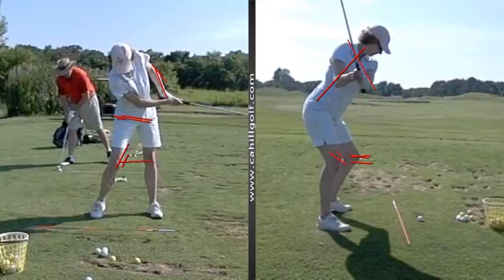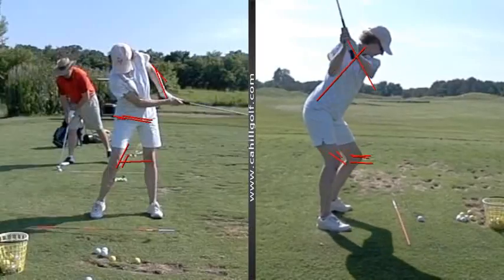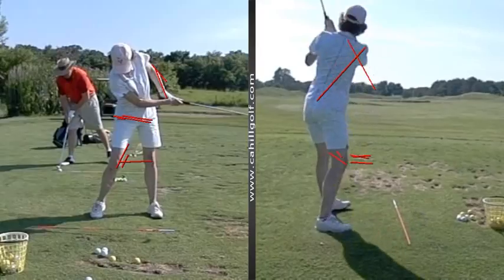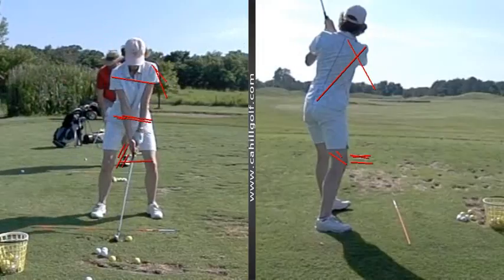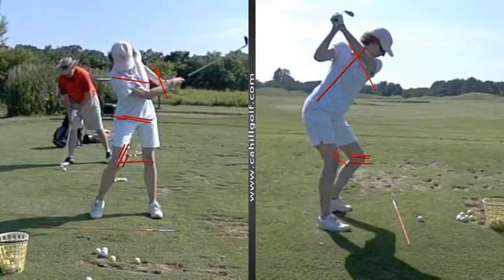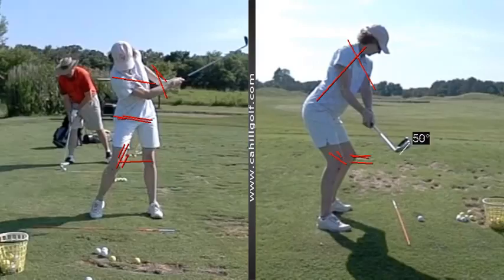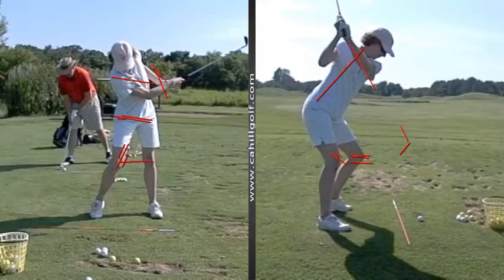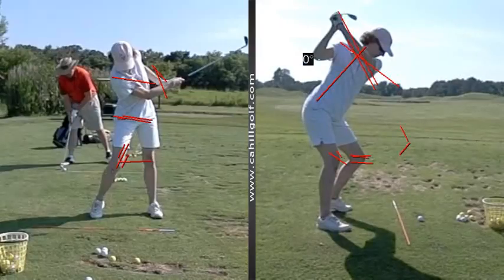V1 Pro analysis